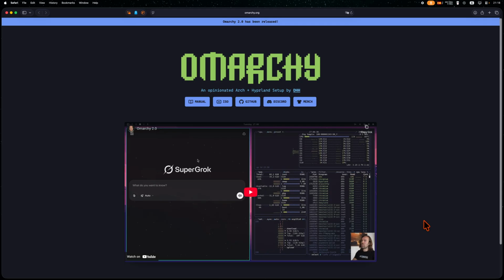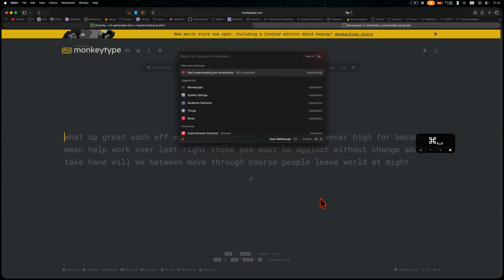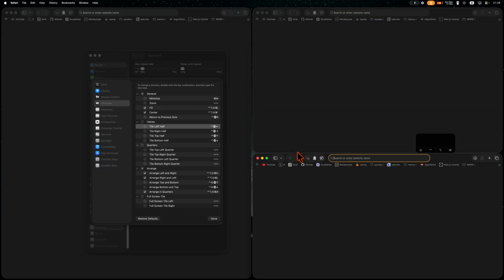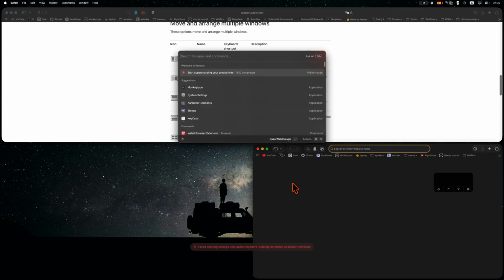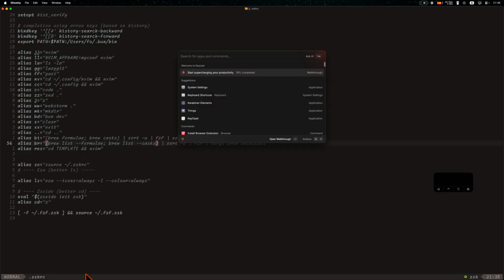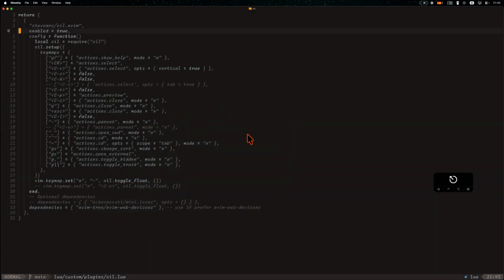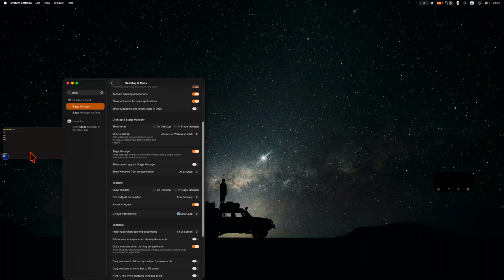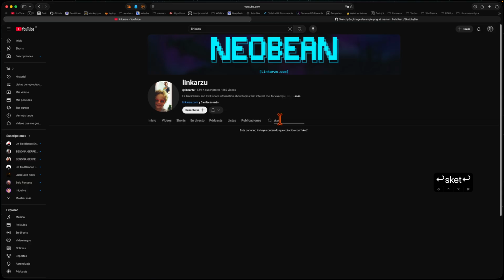Unlock Omarchy's Power on Your Mac Without Switching to Linux!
Discover how to harness many of Omarchy's awesome features right on your Mac! This video walks you through the steps to get Omarchy's functionality up and running, perfect for those not ready to dive into Linux yet. Whether you're a beginner or a seasoned user, this guide makes it easy to explore Omarchy on macOS.